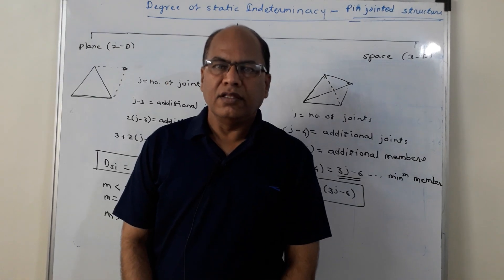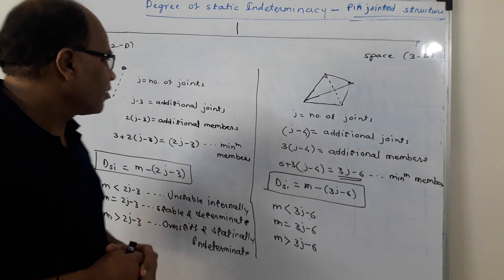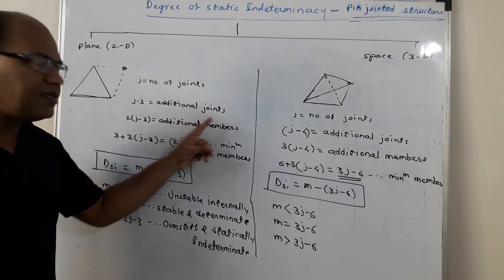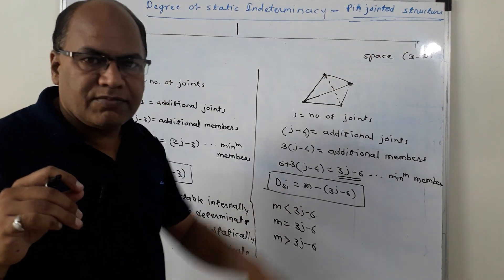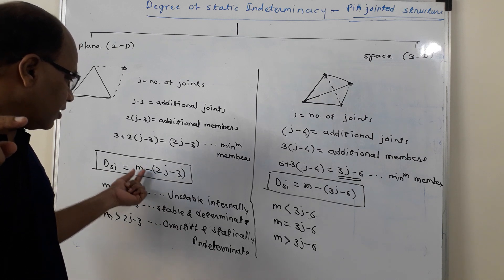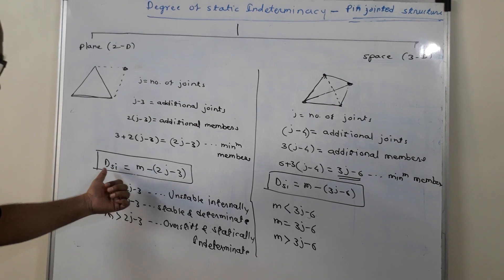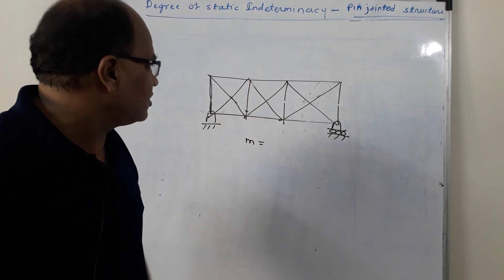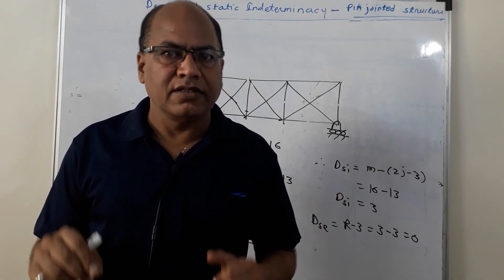Static indeterminacy of pin jointed structure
Internal indeterminacy of pin jointed structures does it depend  upon number of members,  what is the minimum number of members for 2D/3D structure, every thing explained in perfect manner num